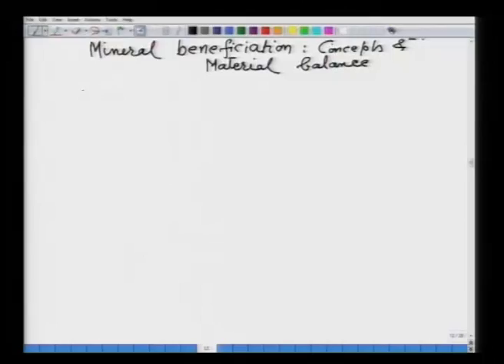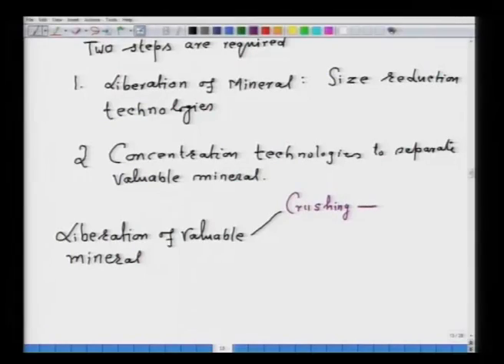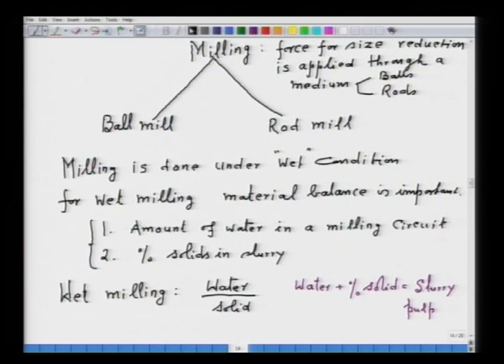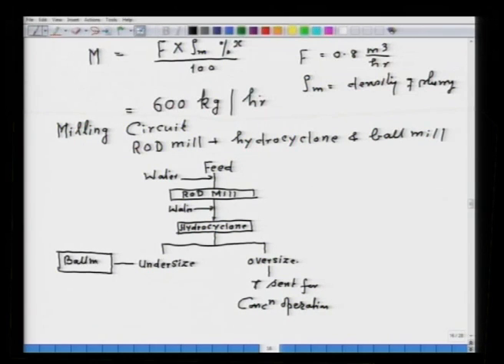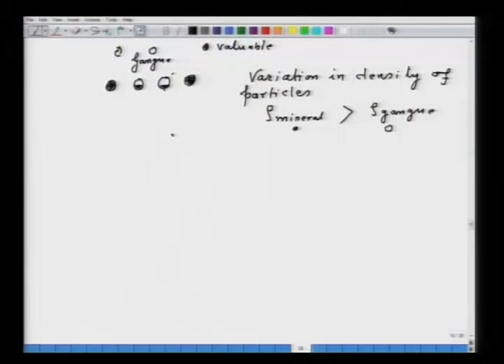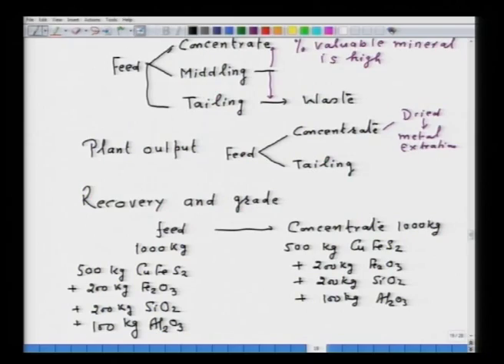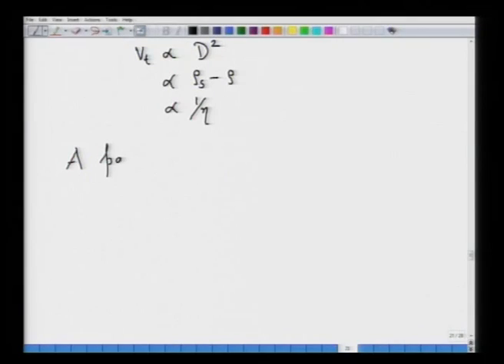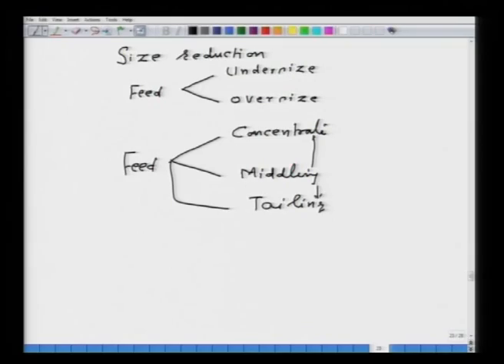Mod-01 Lec-10 Introduction to Mineral Beneficiation